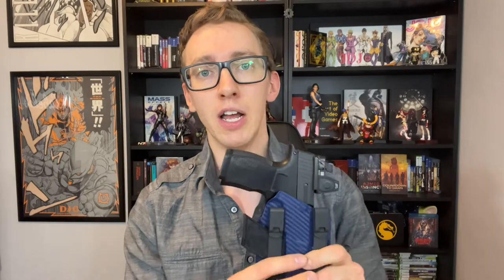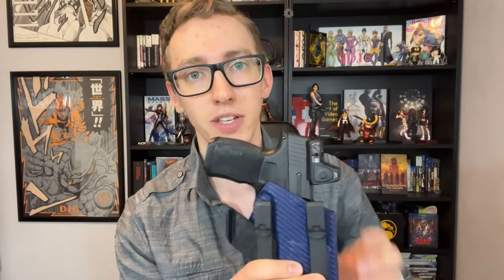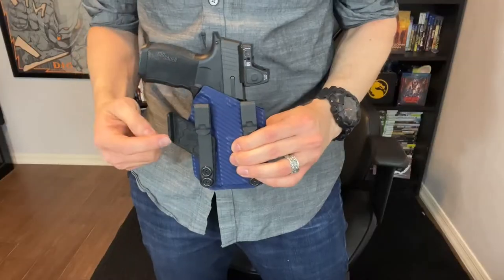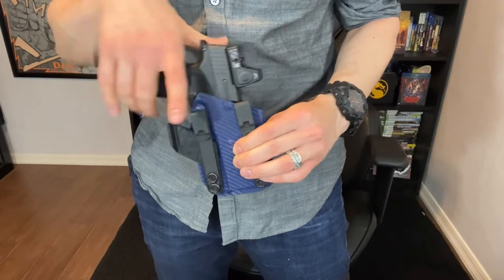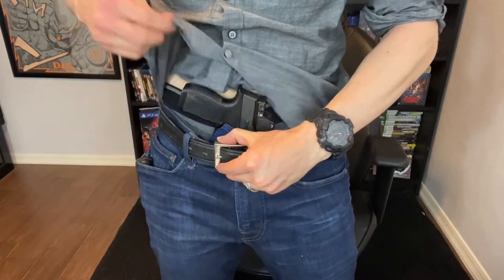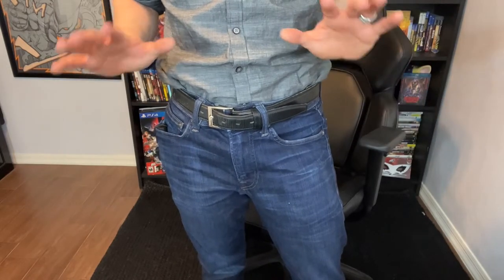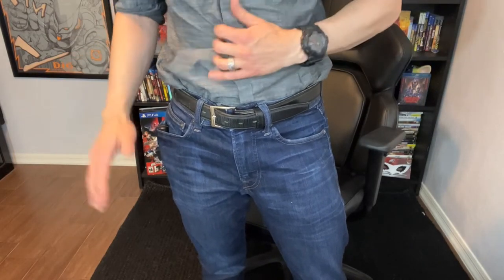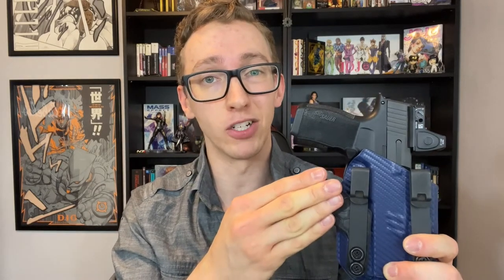Carrying CONCEALED with a Tucked-In Shirt!